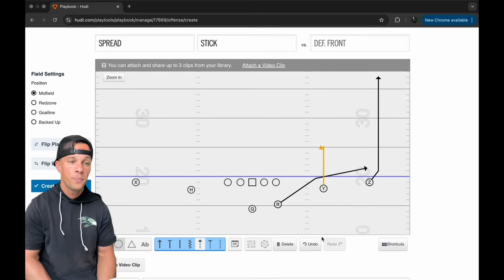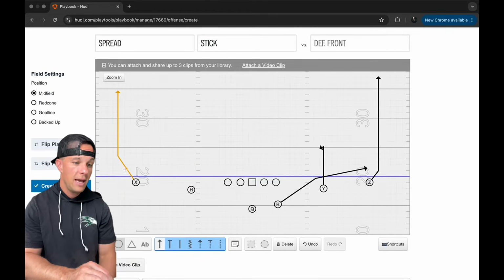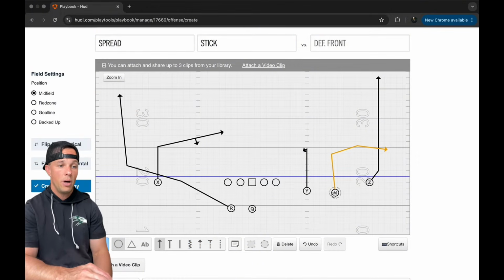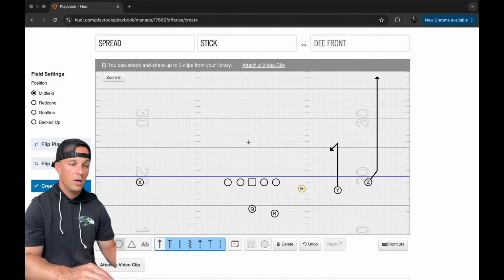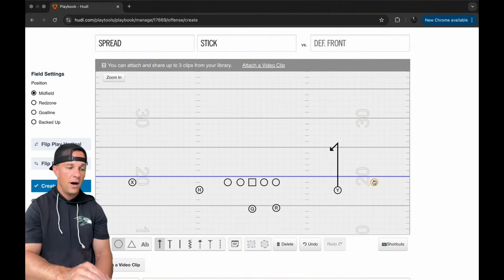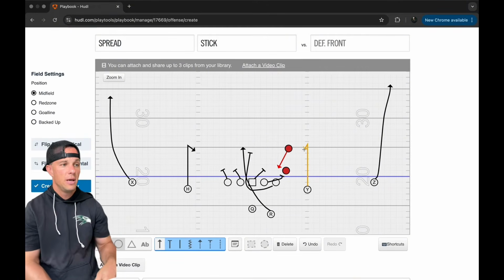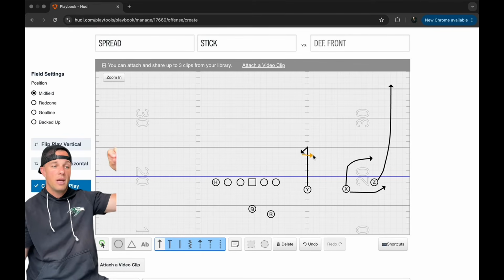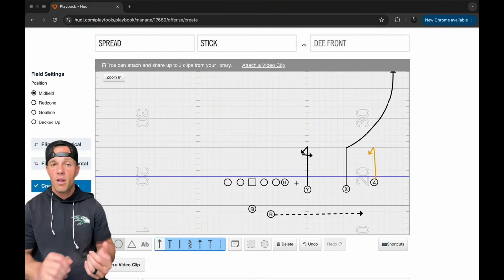One Play Many Ways: Y-Stick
In the video I talk about all the ways you can dress up Y stick: using motions, formations, as an RPO, and different variations of stick to get your best guy the ball!